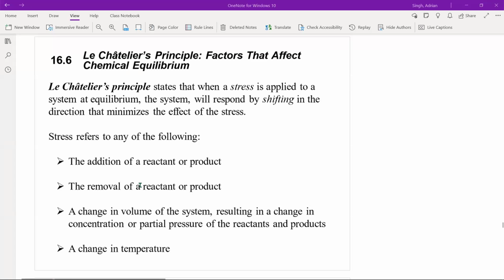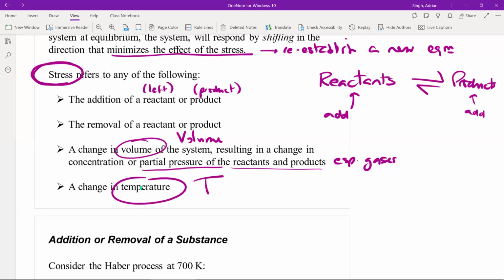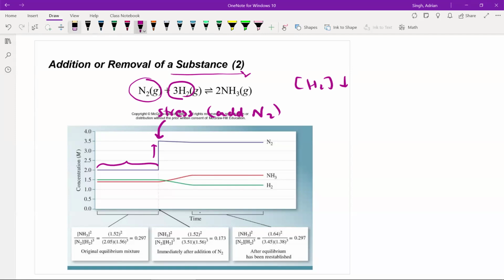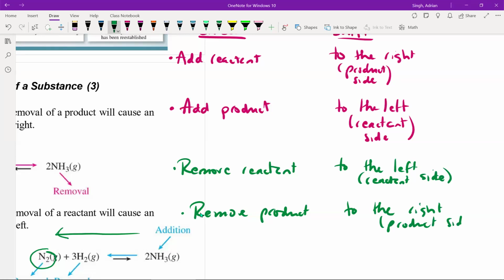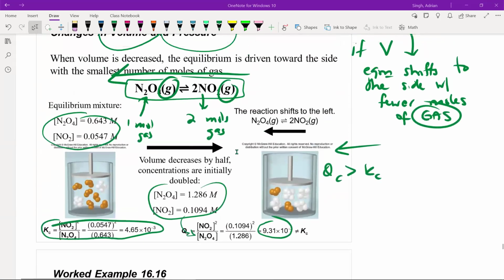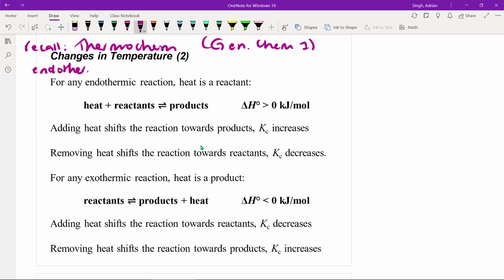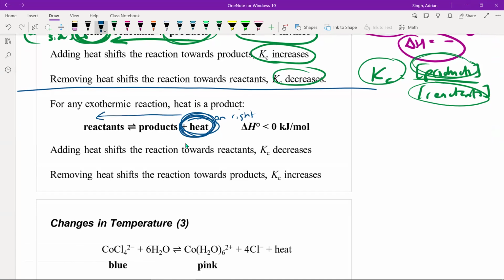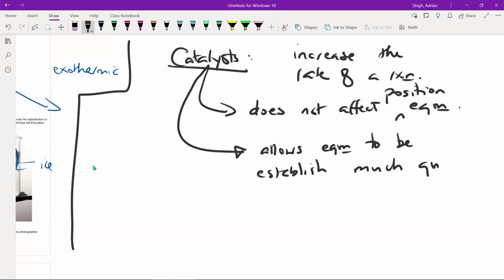1515 - Equilibrium - Le Chatelier's Principle